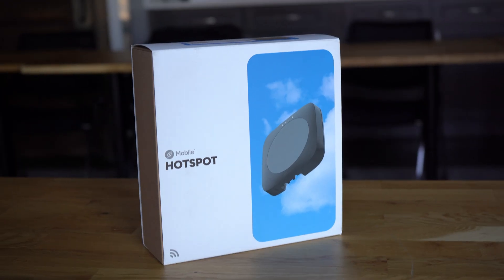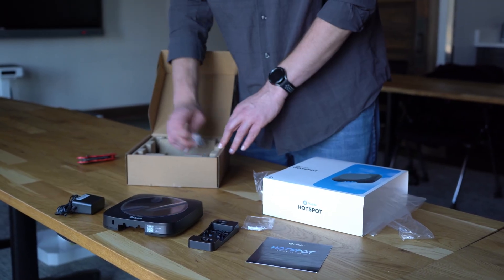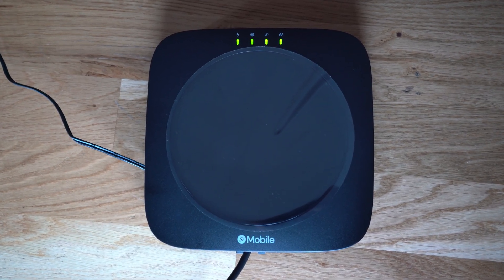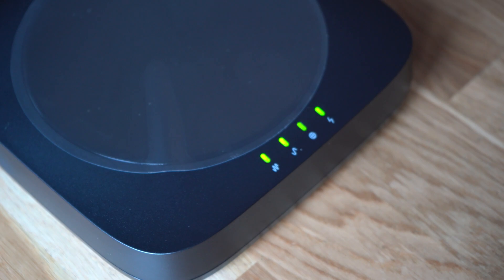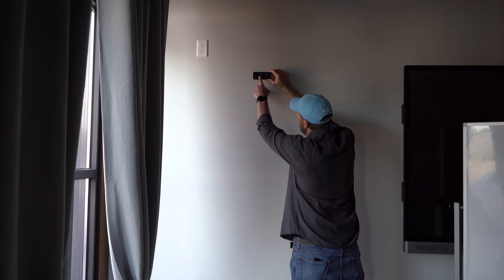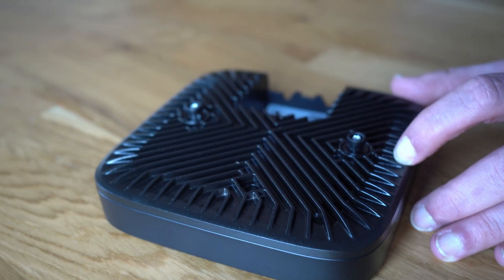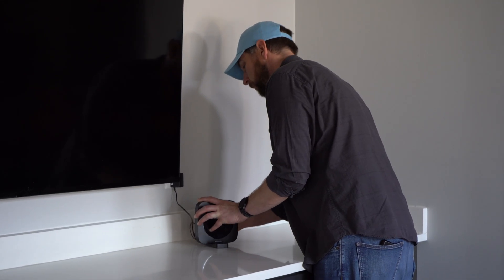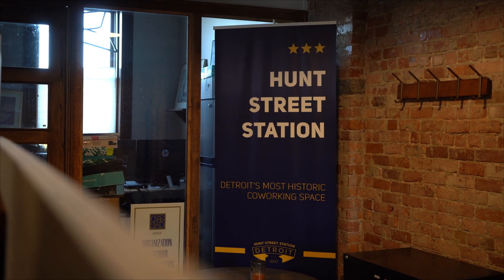How to Install a Helium Mobile Hotspot in a Commercial Location | Step-by-Step Tutorial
In this step-by-step tutorial, I'll show you exactly how to install a Helium Mobile Indoor Hotspot in a commercial location—specifically a co-working space.

Why Co-Working Spaces Are Perfect for Helium Mobile Hotspots:

The Helium Mobile Indoor Hotspot performs best in locations where people naturally gather, linger, and use their phones heavily. Think places where users are streaming videos, scrolling social media, watching TikTok, or connecting to the internet for work. Co-working spaces are ideal because of the high concentration of active data users!

What You'll Learn:
✅ Optimal placement strategies for maximum coverage
✅ Network configuration and connection
✅ Testing and verification
✅ Tips for deploying in commercial environments

Best Deployment Locations:

- Co-working spaces
- Coffee shops
- Waiting rooms
- Retail stores
- Lounges and common areas
- Any high-traffic location with active mobile users

Whether you're new to Helium Mobile or expanding your Hotspot network, this complete installation guide will help you get set up quickly and maximize your coverage potential.